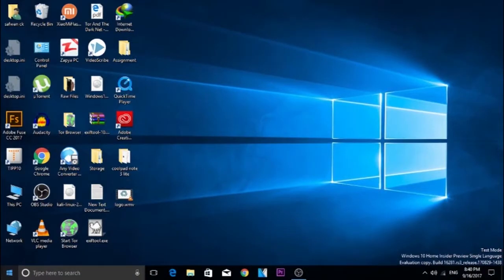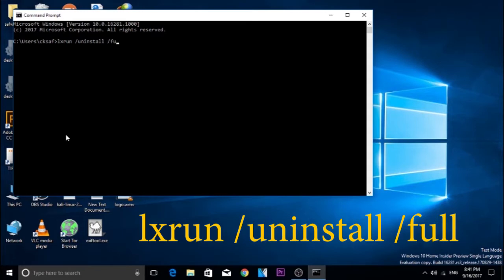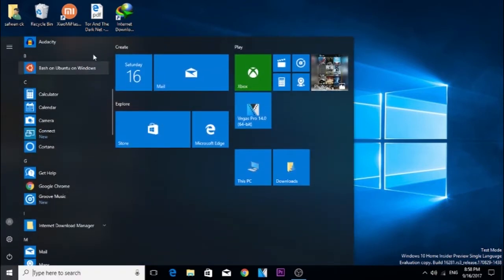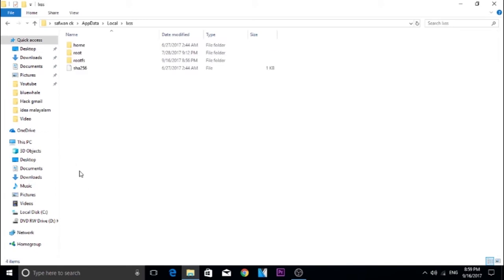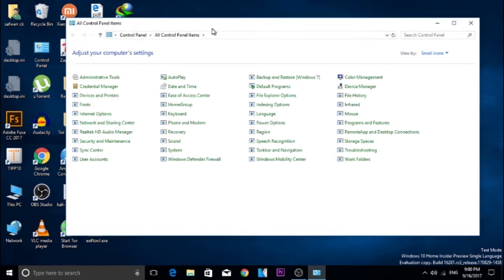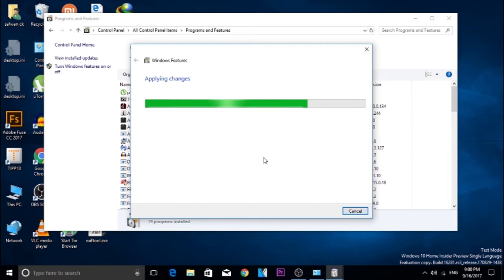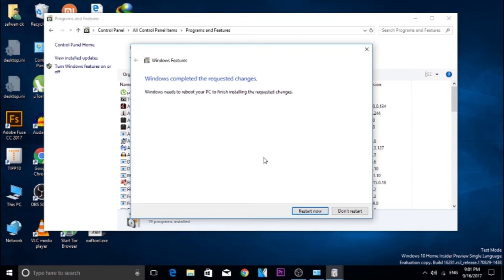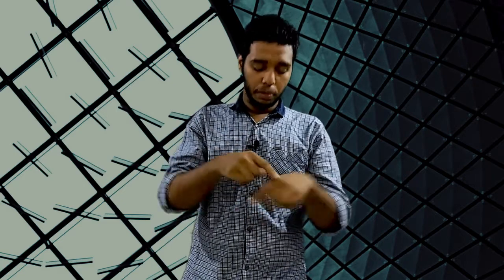How To Uninstall Windows Subsystem For Linux Completely From Windows 10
- We are going to discuss about method you can use to uninstall Windows Subsystem For Linux .
Also this video contain fix for uninstallation error 0x80070002.

The commands we used are:

lxrun /uninstall /full

File location :
on new update
C:\Users\username\AppData\Local\Packages\CanonicalGroupLimited.UbuntuonWindows_79rhkp1fndgsc\LocalState

on older version C:\Users\username\AppData\Local/lxss